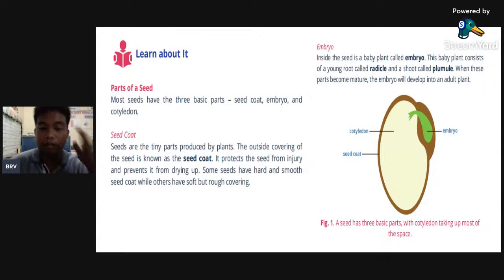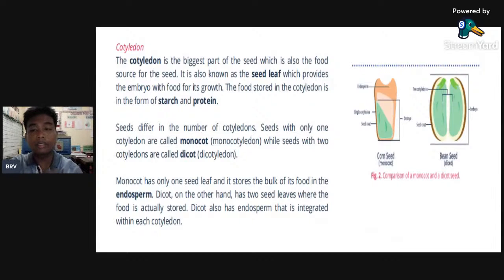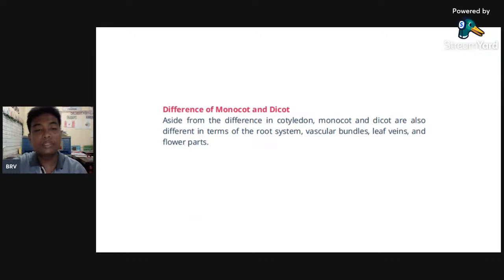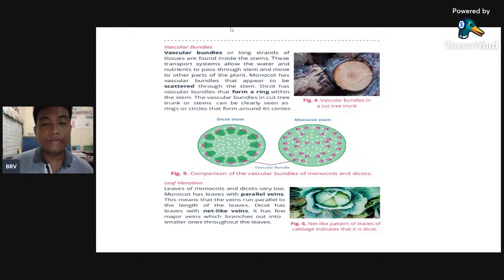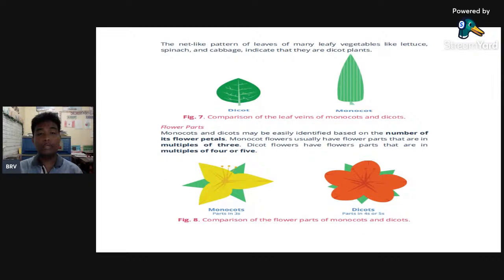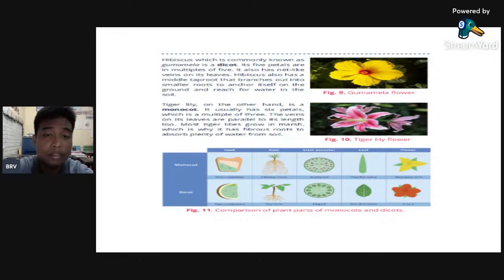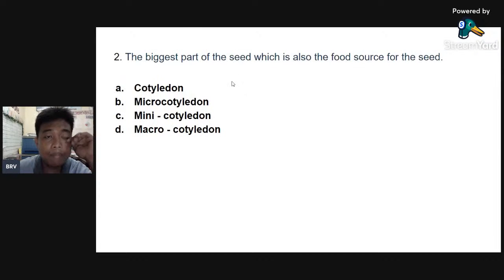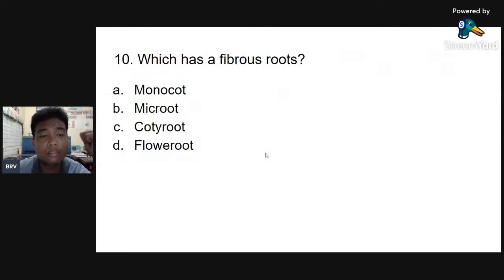Monocot and Dicot